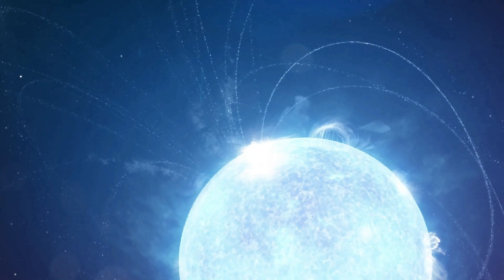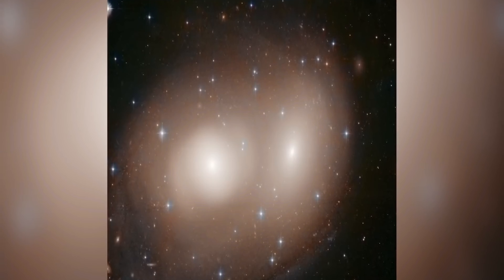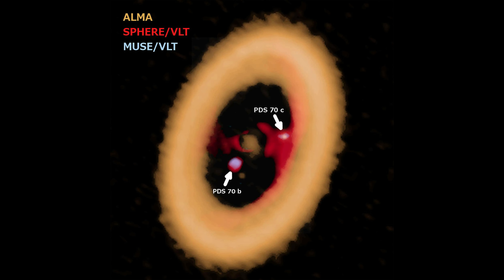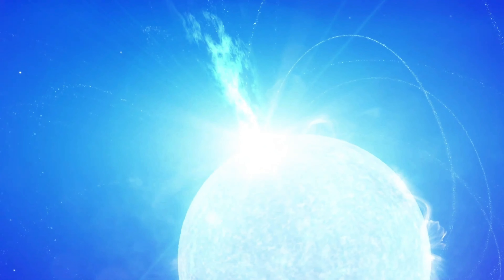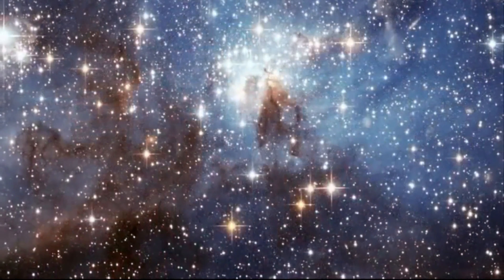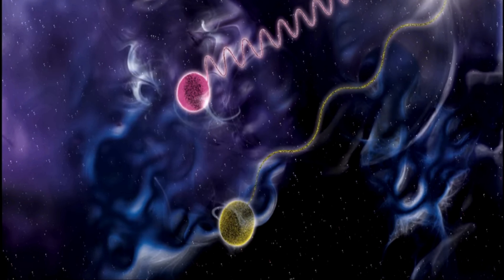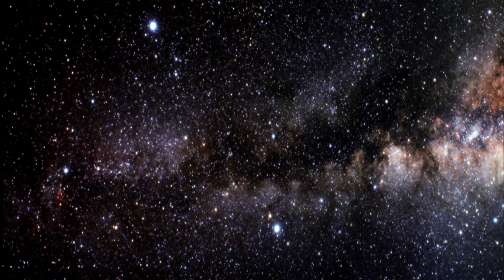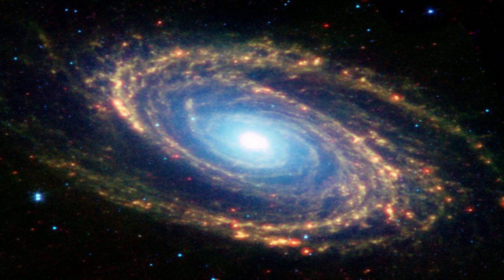Is it the birth of a new Giant planet? NASA Shared Images of a Planet Growing Outside Solar System.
NASA Hubble Space Telescope Shares Image of a Planet Growing.
Hubble Space Telescope is collecting data in space for over 30 years and has made Millions of researches over the years.

Chapters:
 Intro 0:00
 channel intro 0:17
 intro of Hubble space telescope 0:27
 Formation Of New Planet 1:23
 PDS 70b 3:24
 Future Work by Hubble Team 6:42
 END 7:10